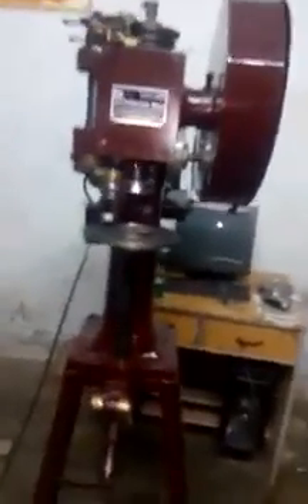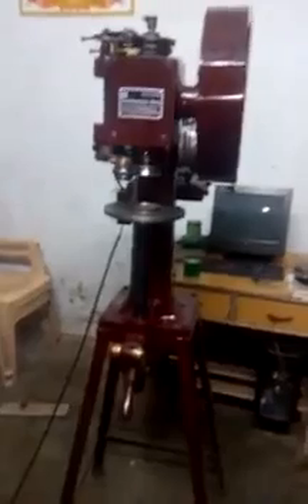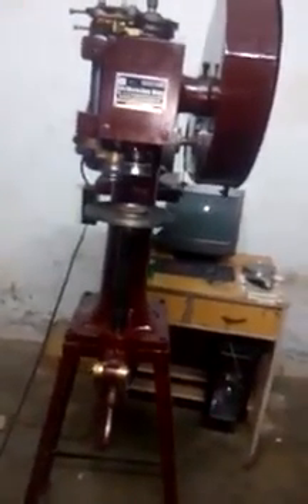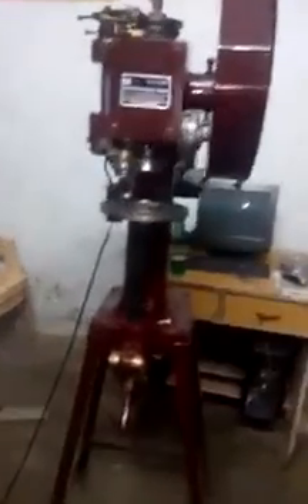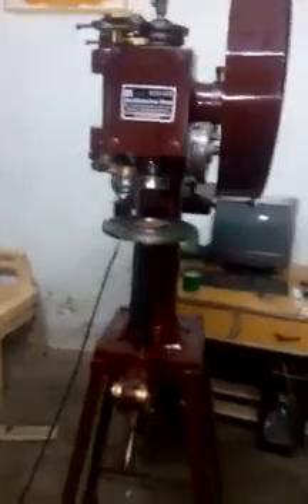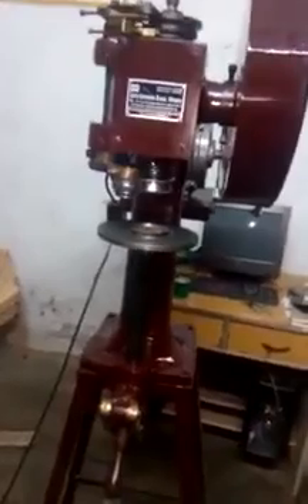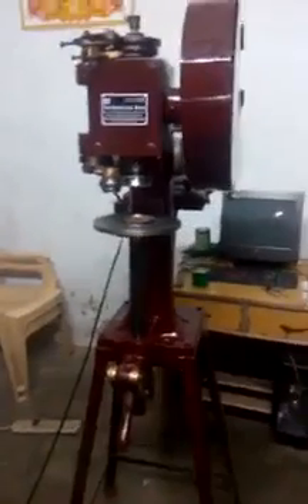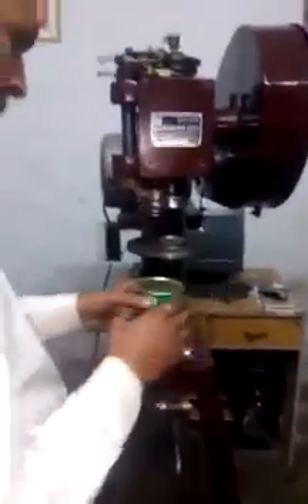Can Body Beader and Hand Flanger Machine By Shri Krishna Engg. Works, New Delhi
] Started it operation in 2004, Shri Krishna Engineering Works have been acclaimed manufacture and supplier of industrial products. We offer an array of products which comprises Can Body Beader, Rotary Flat Can Body Reformer, Can Hand Flanger Machine, LID Embossing Machine, Canning Retrot Machine, Exhaust Box, Tilting Cooking Kettle, Cooking Kettle Fixed Type, Packaging Machine, Lug Cap Sealers, PP Cap Sealer, Crown Corking Machine. These products are enormously used owing to their easy operations, longer operational life, low maintenance, top performance and low prices.